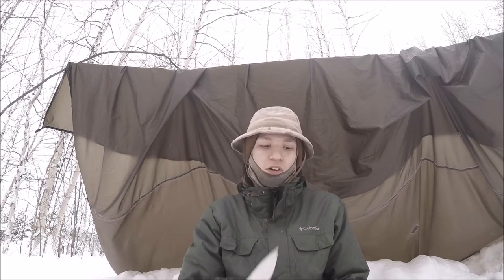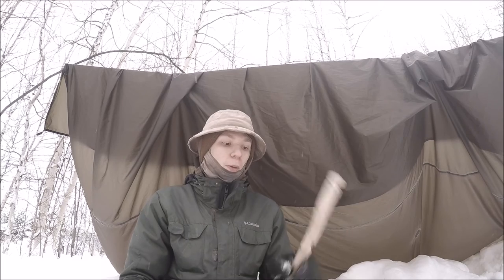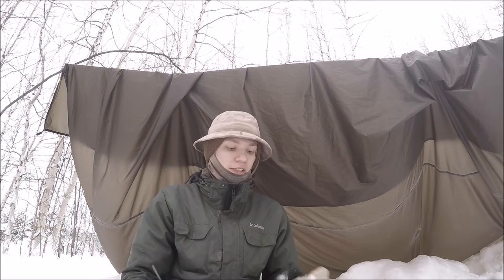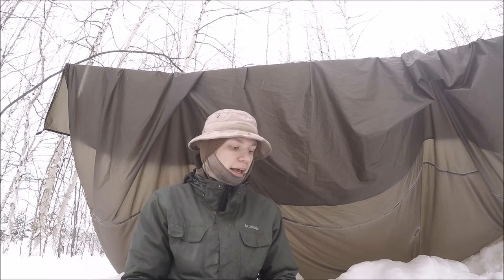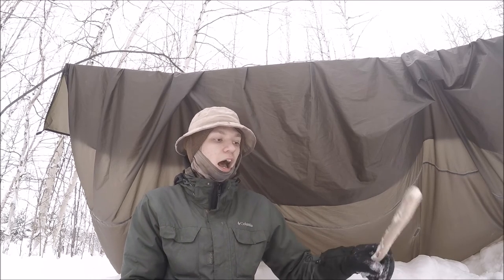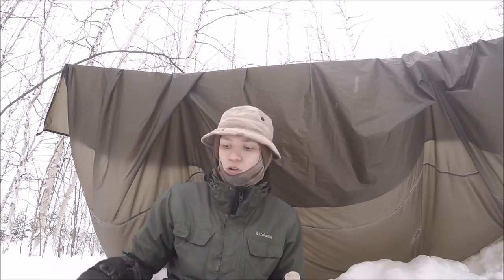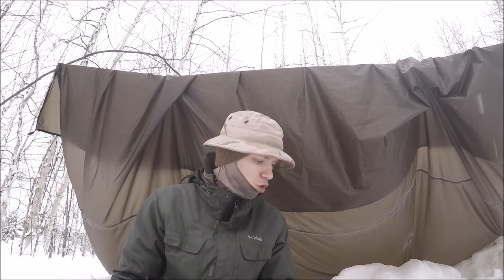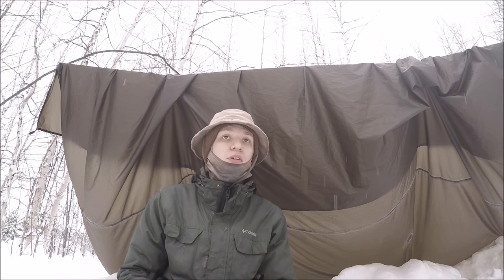Bushcraft Basics, WITH PICTURES!! How To Make A Pot Hanger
In this video, I go over how to make a pot hanger notch only using a few swift blows of the baton!